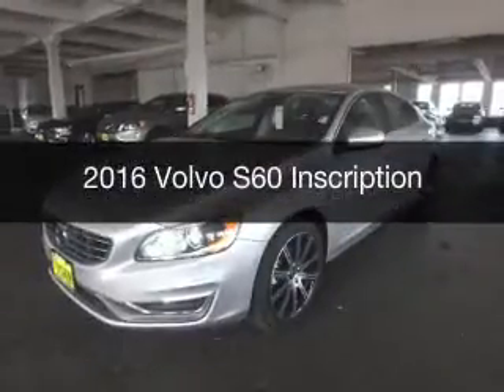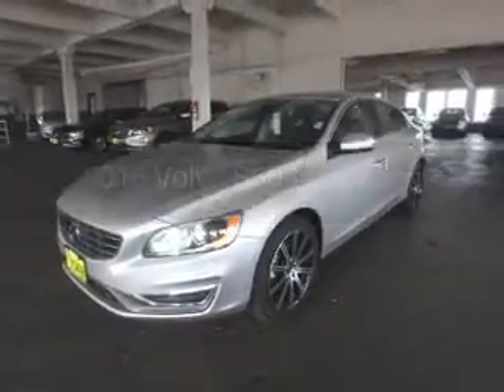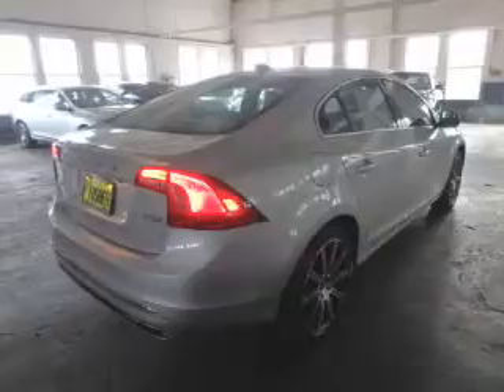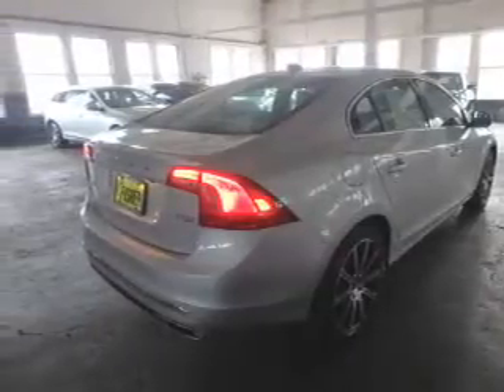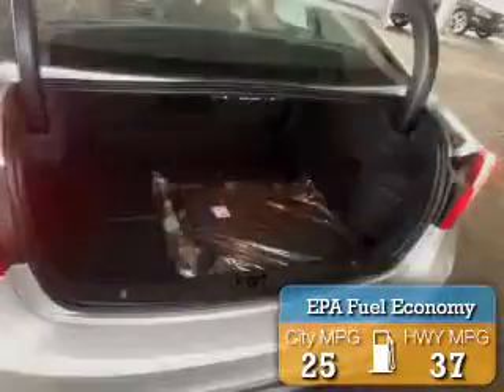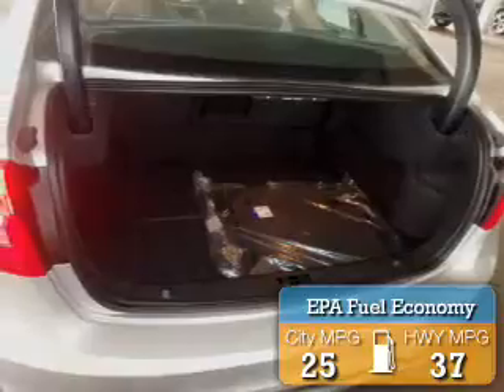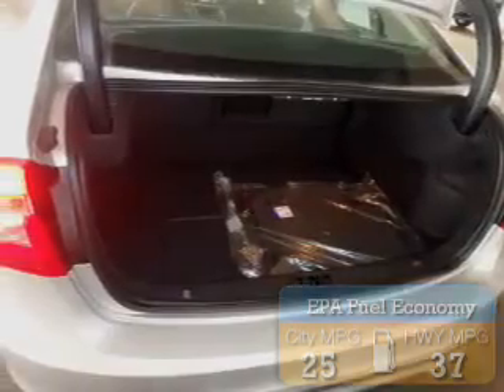2016 Volvo S60 - Portland OR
Year: 2016
Make: Volvo
Model: S60
Trim: Inscription
Engine: 2.0 L, 4 cylinder
Transmission:
Color: Silver
Mileage: 10
Address:
2108 West Burnside